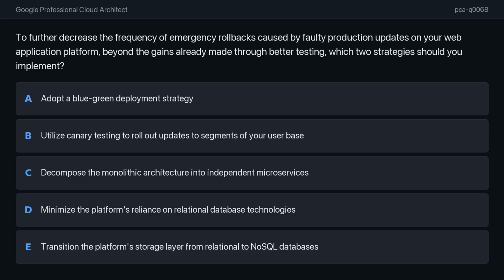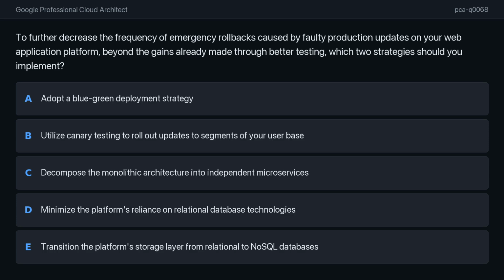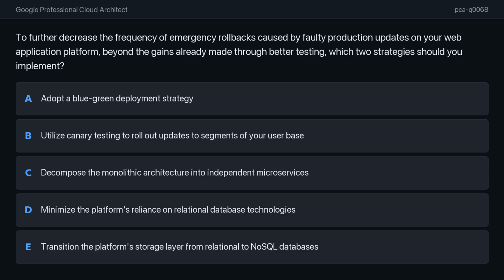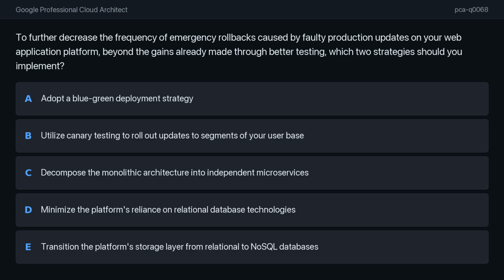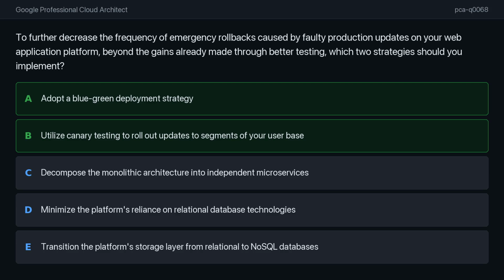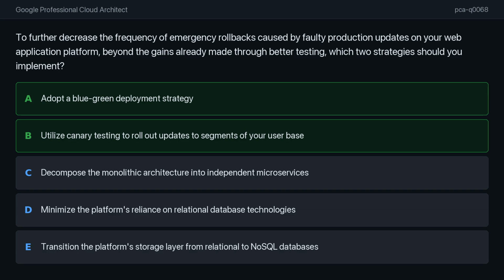Certingo | Google Professional Cloud Architect (PCA) — Question 68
🎯 Getting ready for the Google Professional Cloud Architect (PCA) certification? Practice FREE with a real exam demo

📚 Google Professional Cloud Architect (PCA) | Question 68

To further decrease the frequency of emergency rollbacks caused by faulty production updates on your web application platform, beyond the gains already made through better testing, which two strategies should you implement?

🎯 Category: Analyze and optimize technical and business processes
🧠 Stop memorizing random questions: unlock the full question bank, timed exam simulations and spaced repetition (SRS) that tells you when to review each topic